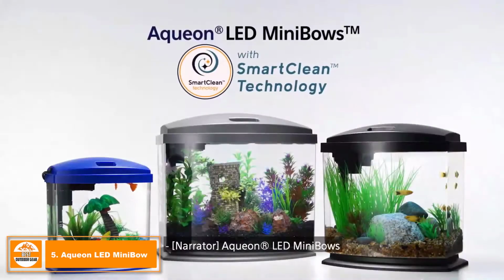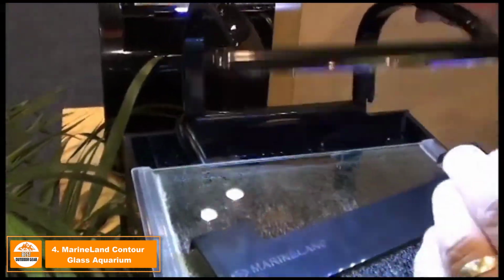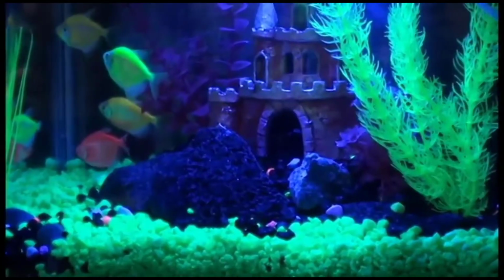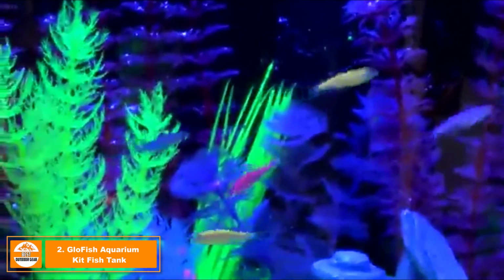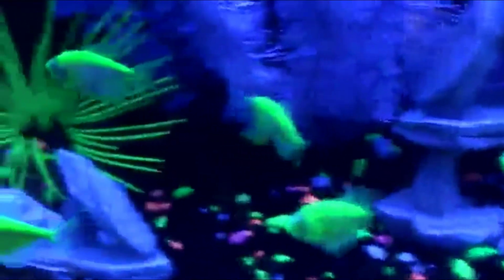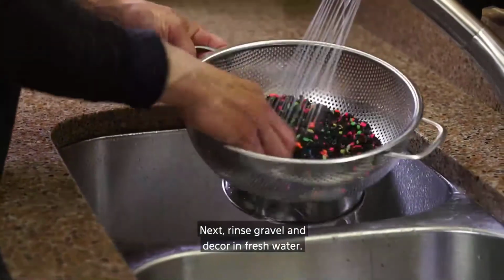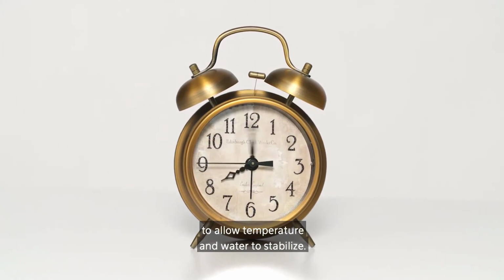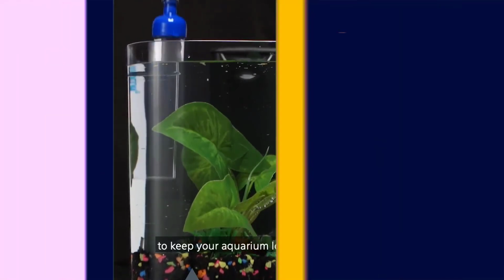Best Fish Tanks 2023 - Top 5 Best Fish Tank & Aquarium On Amazon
These are the Best Fish Tanks in 2023 based on Price, Durability, Performance, and more.

🟩 5. Aqueon LED MiniBow

🟩 4. MarineLand Contour Glass Aquarium

🟩 3. Aqueon Betta Falls Kit

🟩 2. GloFish Aquarium Kit Fish Tank

🟩 1. Aqueon Aquarium Starter Kit